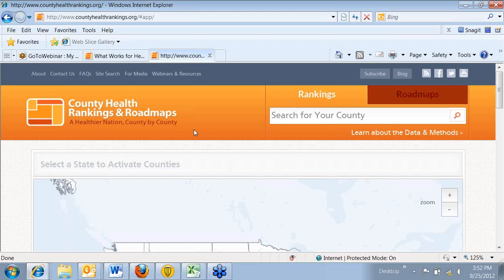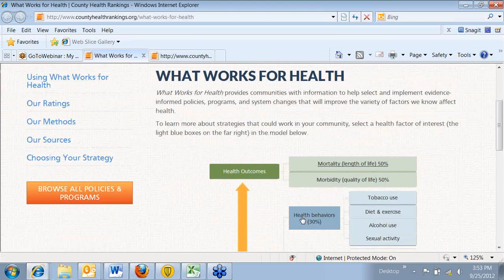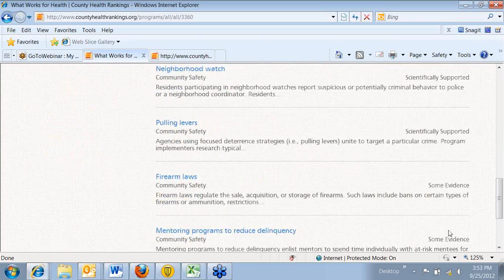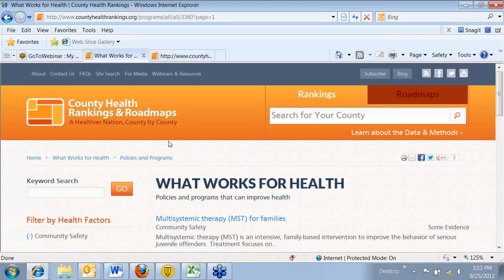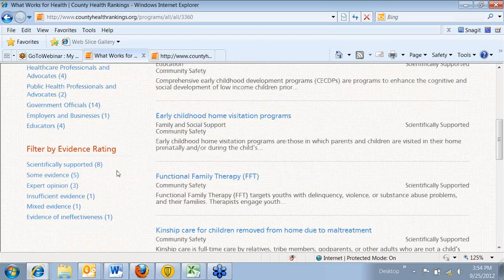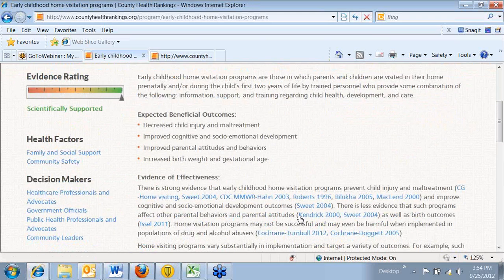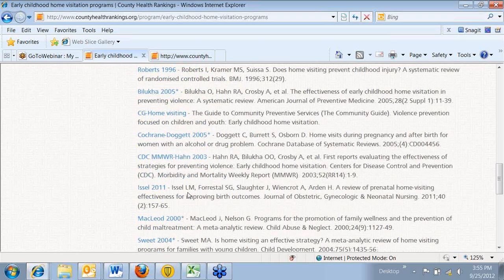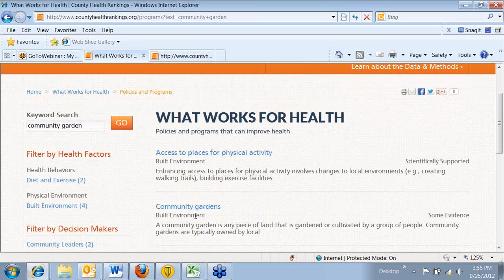What Works for Health Tutorial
What Works for Health provides communities with information to help select and implement evidence-informed policies, programs, and system changes that will improve the variety of factors we know affect health.